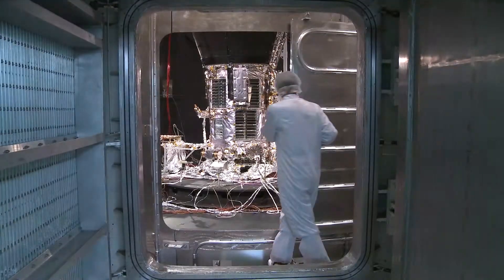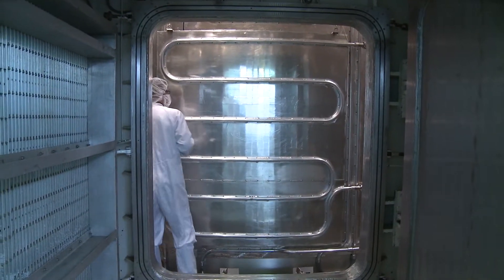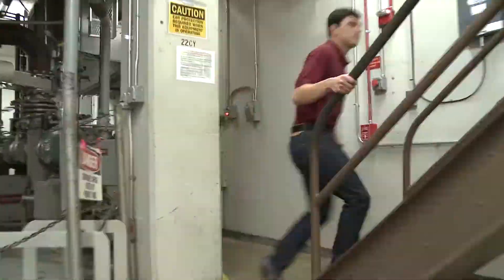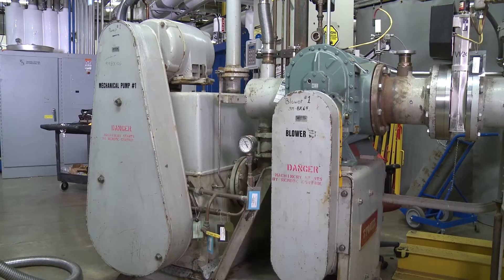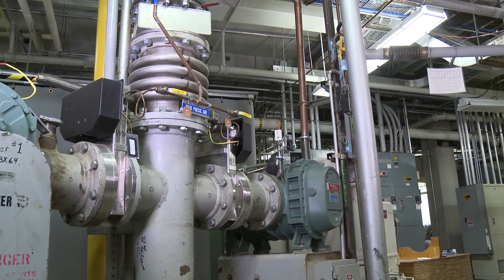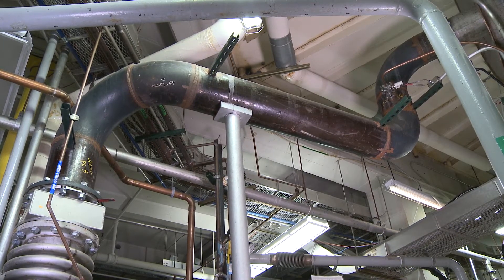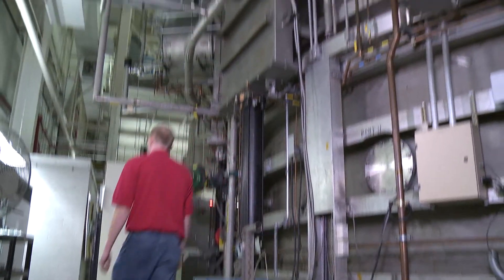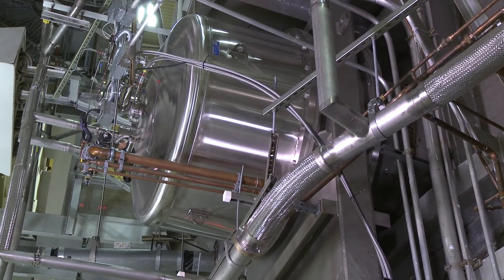Solar 60: Creating a Vacuum to Simulate Space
How does the Parker Solar Probe team simulate the nearly airless environment of space? Johns Hopkins APL's Felipe Ruiz and Andy Webb describe how the thermal vacuum chamber at NASA's Goddard Space Flight Center works.